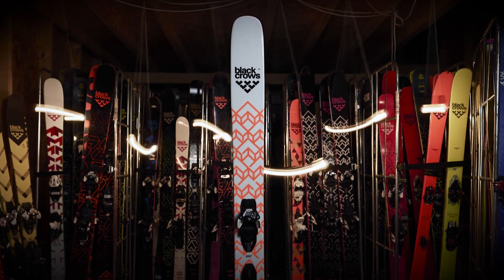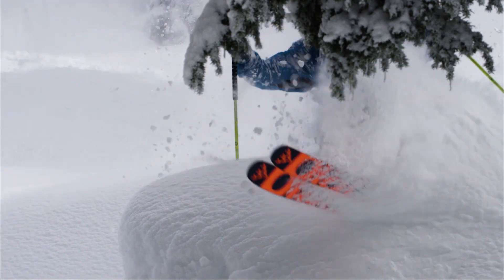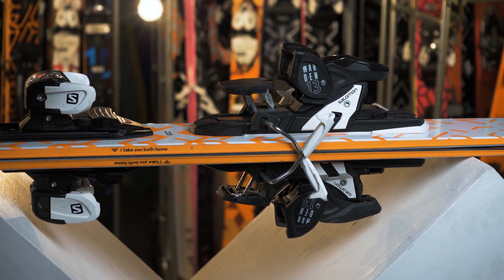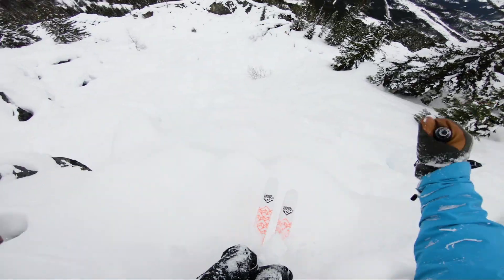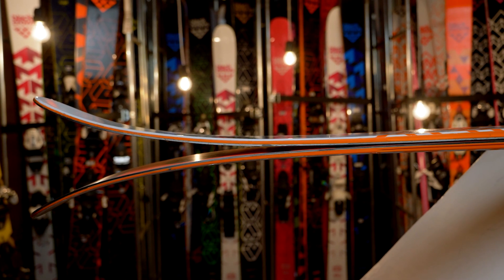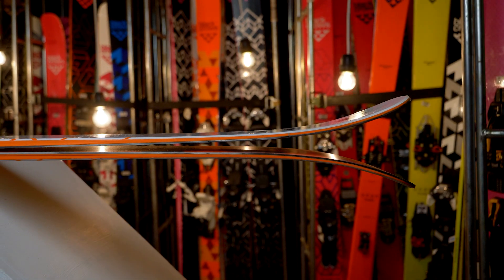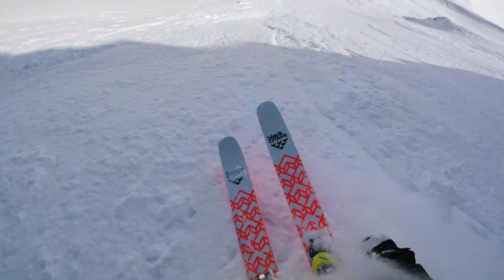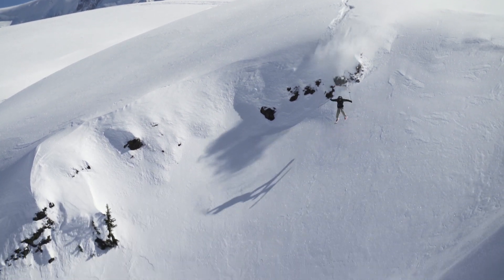Black Crows Skis I Nocta Skis 2019 I Big Mountain Reverse Camber Skis